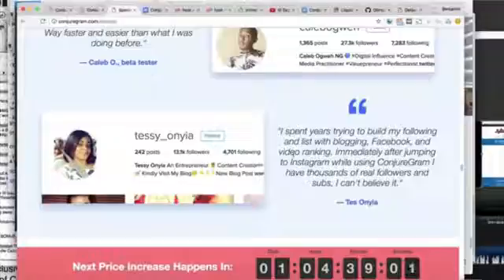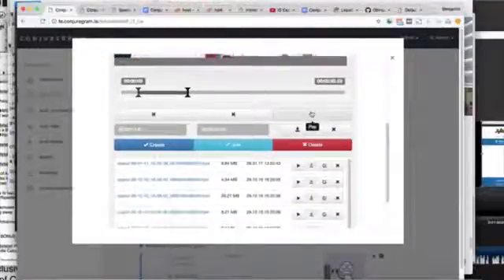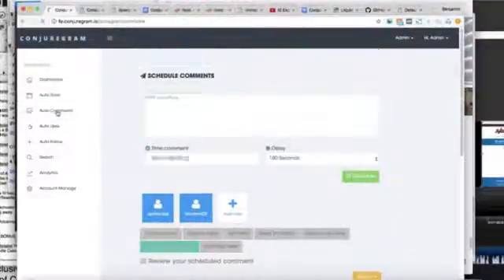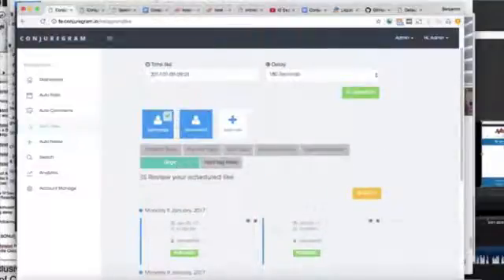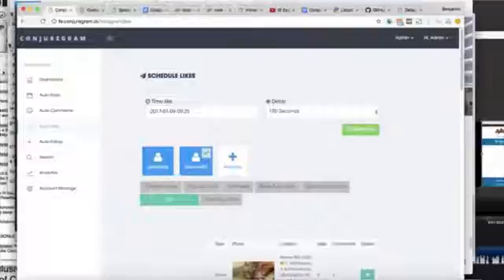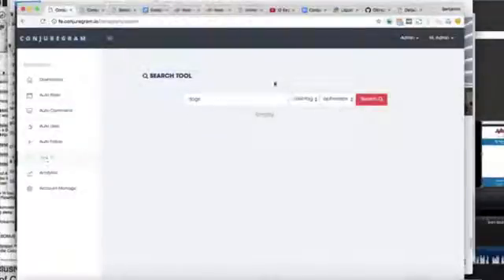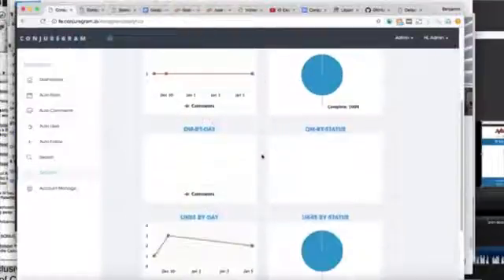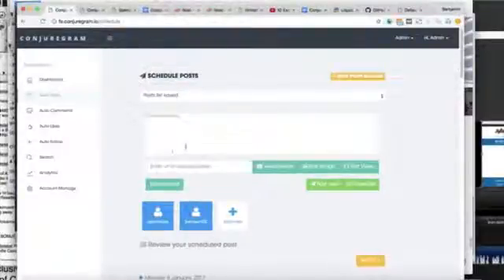conjuregram tutorial review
you can check all the details about this software from this link.